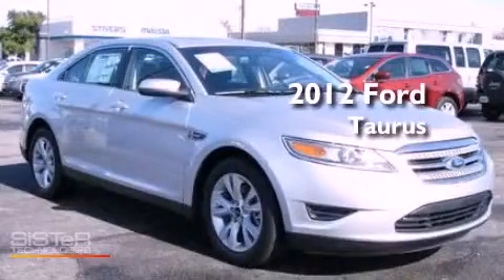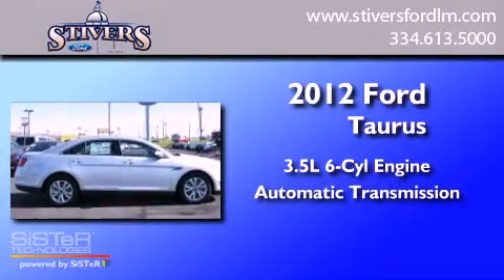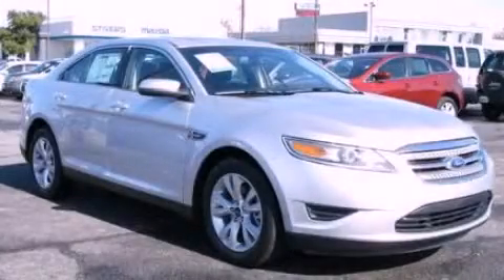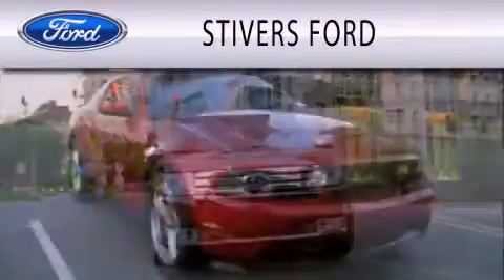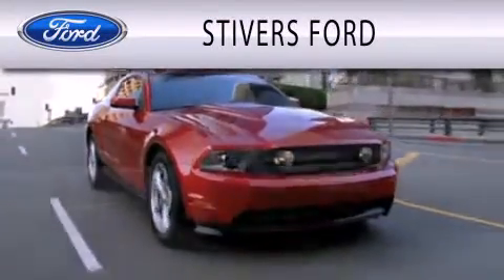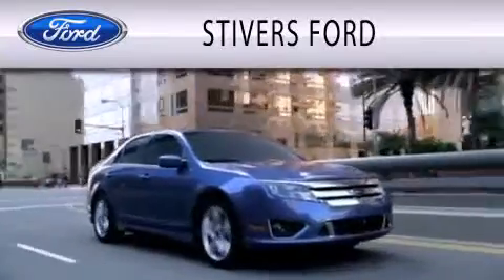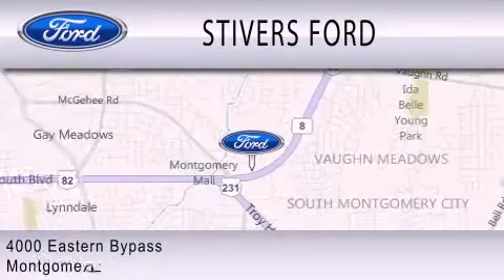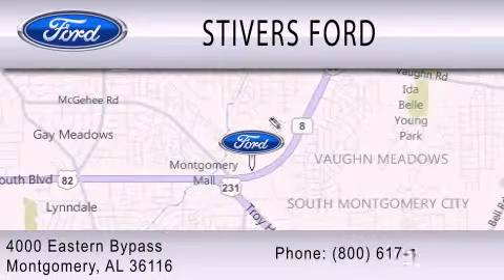2012 Ford Taurus Montgomery AL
Year : 2012
 Make : Ford
 Model : Taurus
 Engine : 3.5L V6 24V MPFI DOHC
 Trans . : 6-SPEED AUTOMATIC
 Exterior : SILVER
 Miles : 14
 Interior : BLACK
 Stock : CH32430